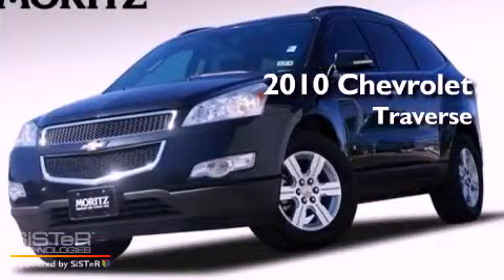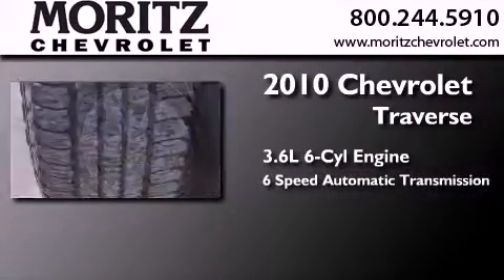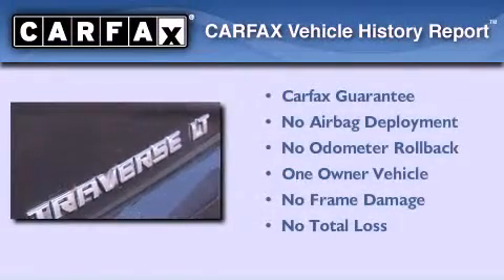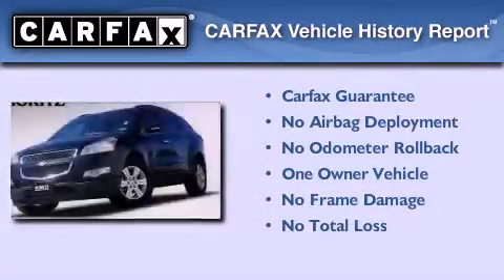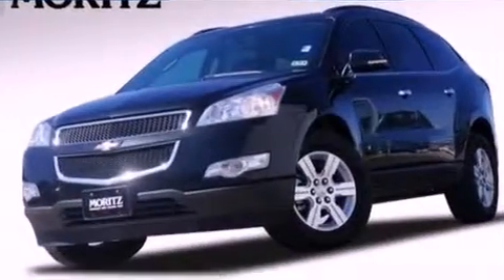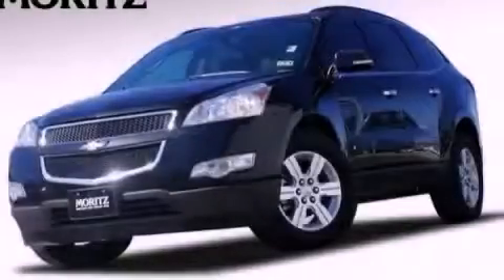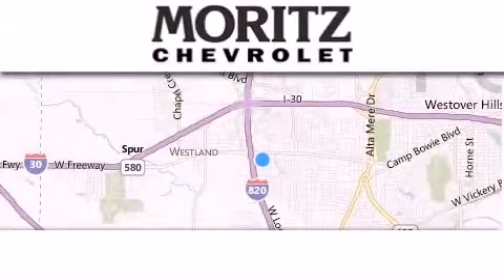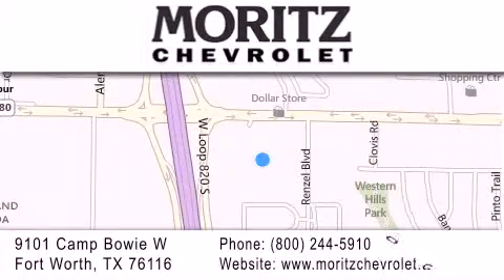Preowned 2010 Chevrolet Traverse Waco TX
Year : 2010
 Make : Chevrolet
 Model : Traverse
 Engine : Gas V6 3.6L/220
 Trans . : Automatic
 Exterior : Black Granite Metallic
 Miles : 128,196

 Stock : H532768A